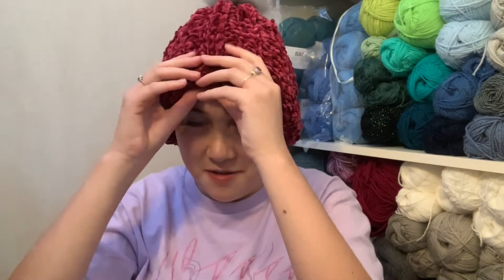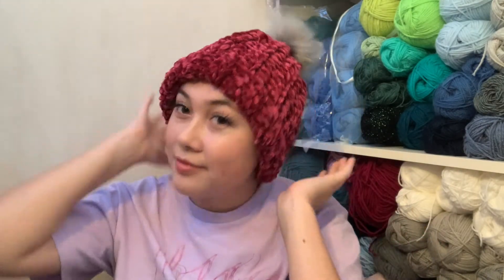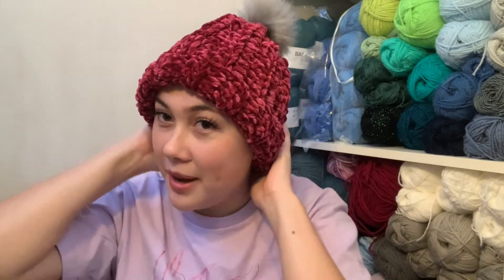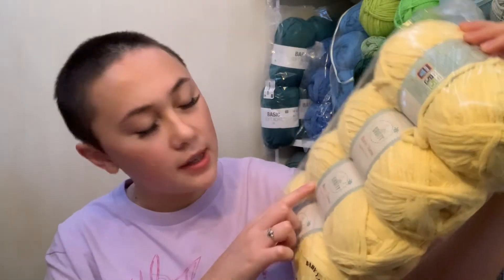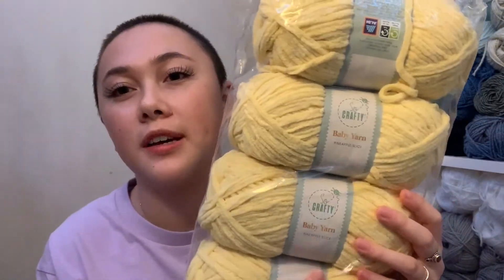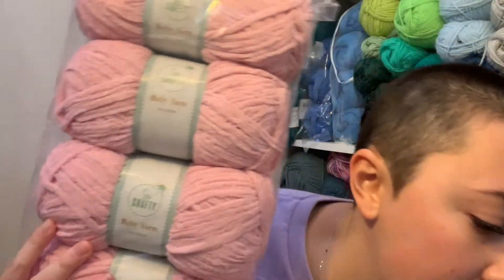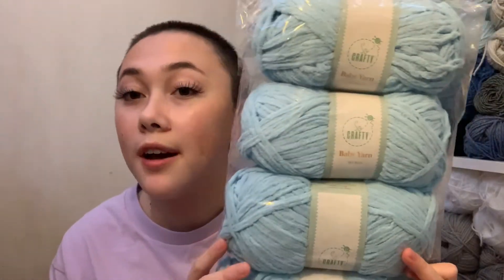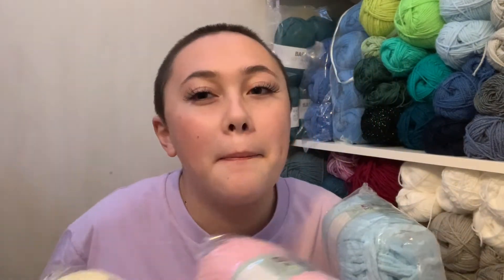Crochet Beanies for Macmillan Cancer Support & Breast Cancer Awareness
🌸Tina's TikTok: @rambutinaa.tina